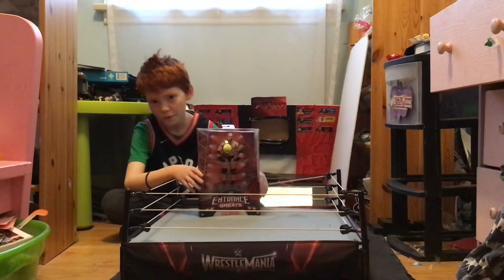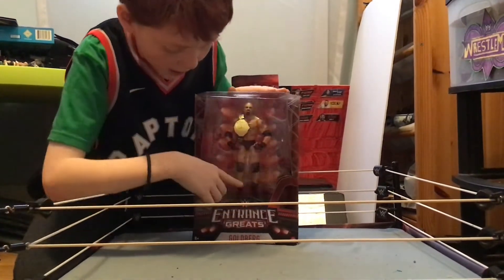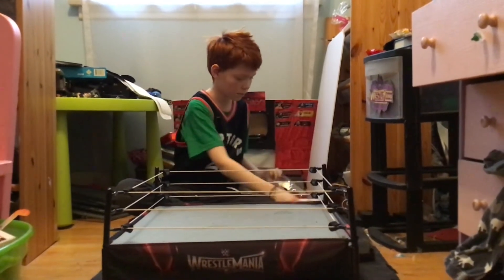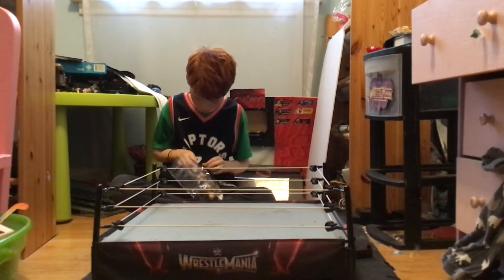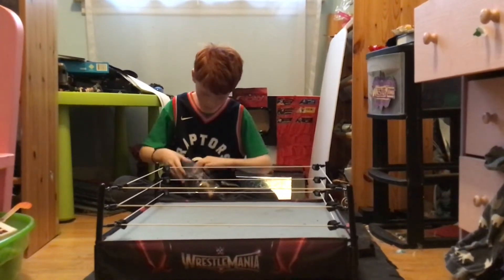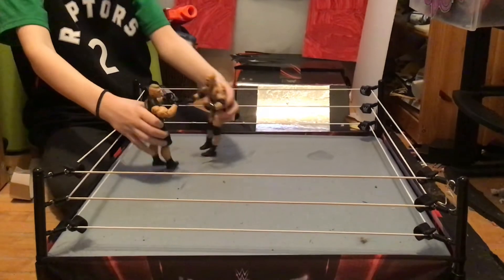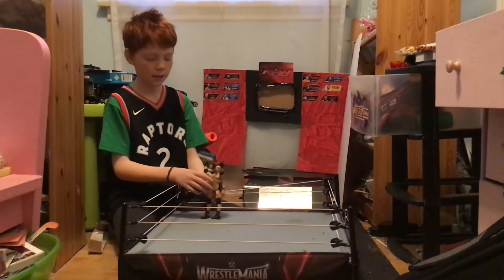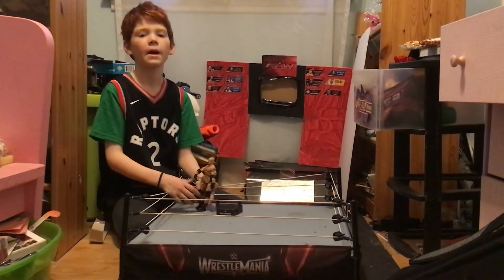WWE Goldberg Entrance Greats Toy Unboxing/review